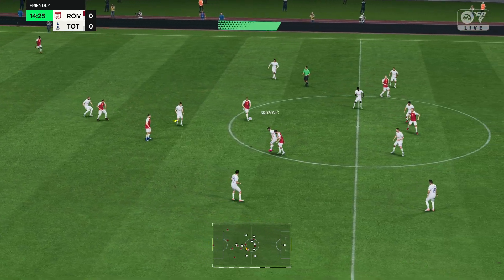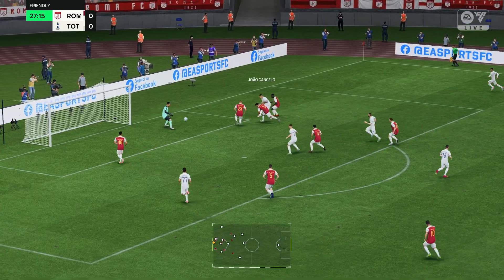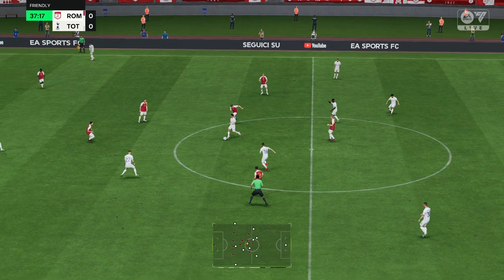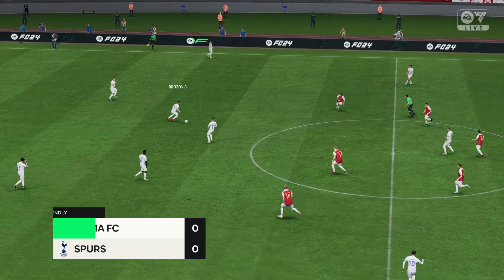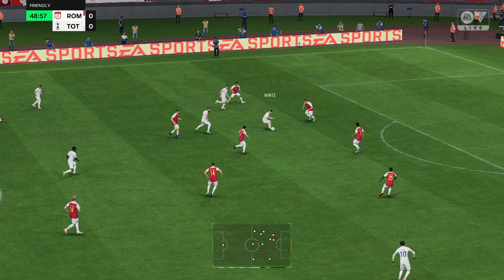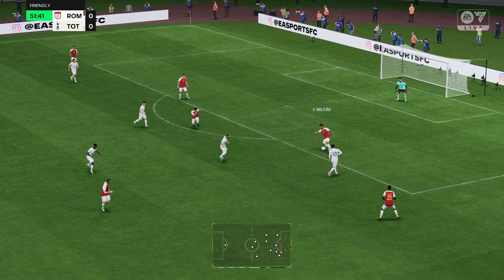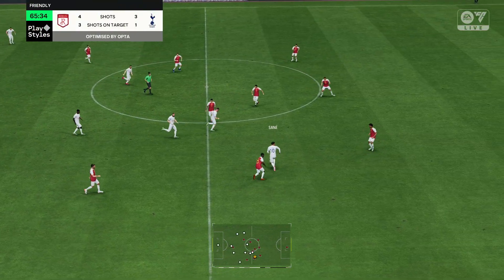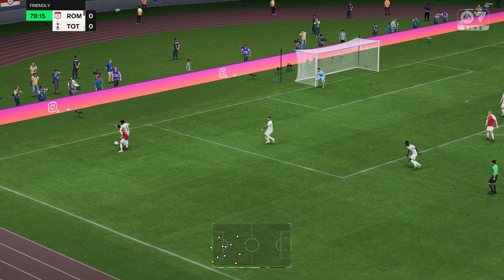KS Draft 2024 | Match 4 : Viva vs Northeners (Eafc 24)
Desc:  Kerala Spurs draft 2024 is a draft game played by Spurs fans and simulated using EA FC 24.

Match 4 Viva x Northerners

Viva XI (A S Roma)

Courtois
N Mendes
Militao
Mancini
Mazaroui
Bennacer
De Paul
Eriksen
Hojlund
Messi
Haaland

Northeners XI (Spurs)
Emi Martinez
Cancelo
Marquinhos
Laporte
Acuna
Partey
Wirtz
Brozovic
Sane
Kvaratskhelia
Benzema